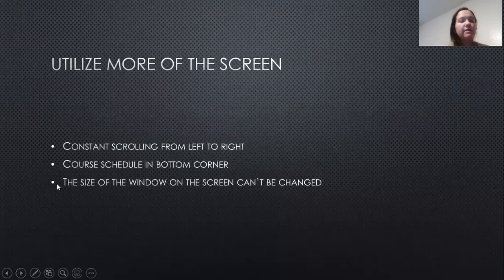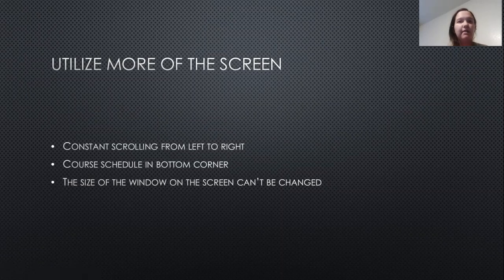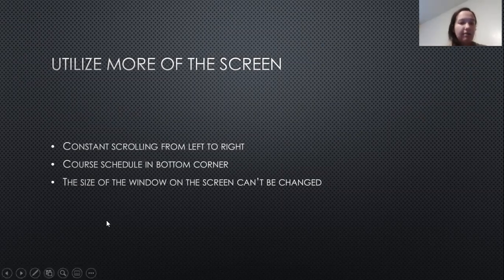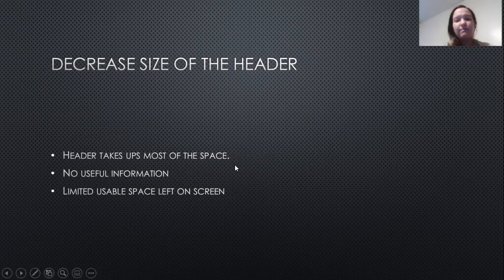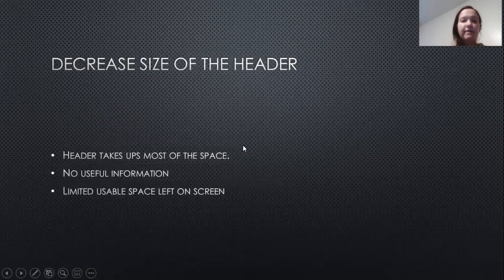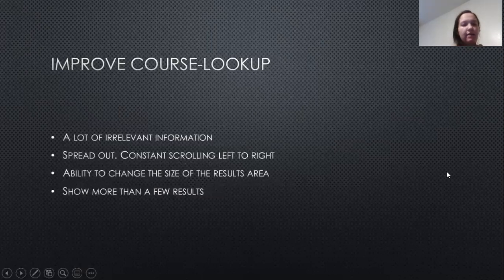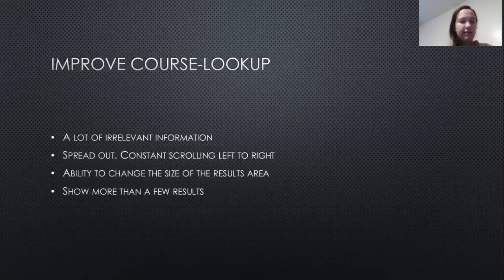MIS 325 Subject Analysis 12